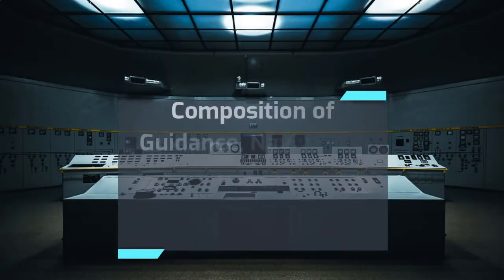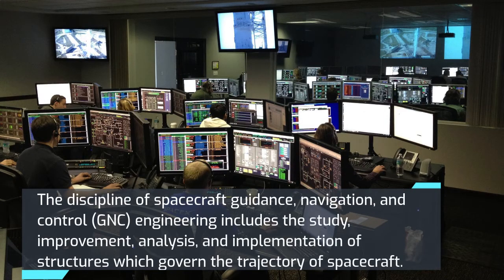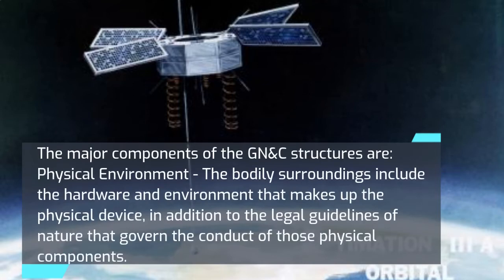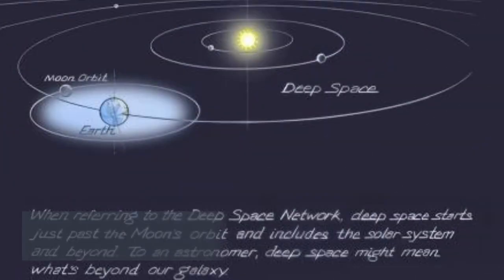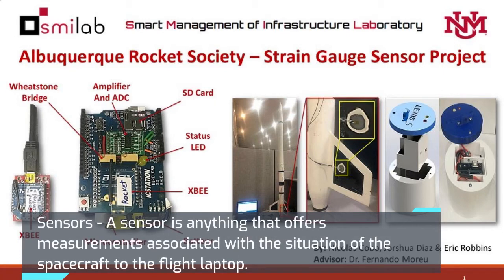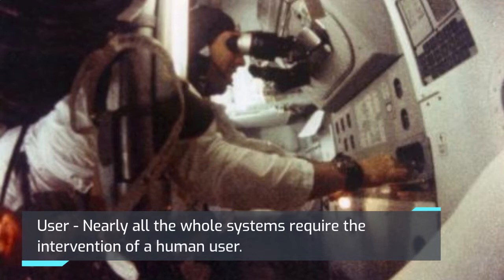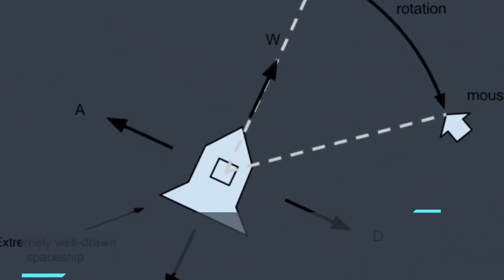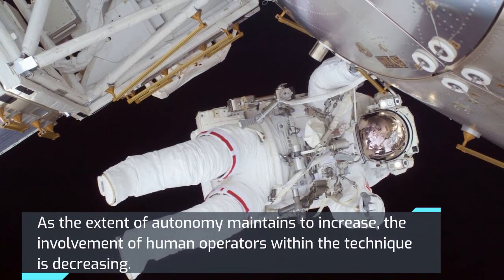10 components of Falcon 9 guidance system - V5a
Ever wonder how the SpaceX Falcon 9 rockets and Dragon One successfully reach the target destination? As shown in our second video of this channel, rockets or any space vehicles have 4 major system, and one of them is the guidance. Guidance or GN&C as known in the rocket or space exploration industries is discuss in this video.